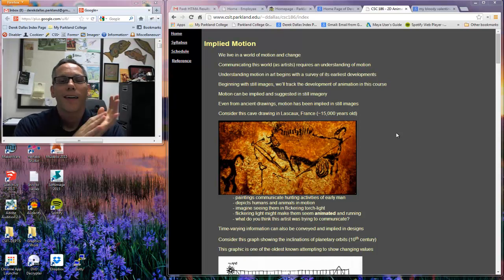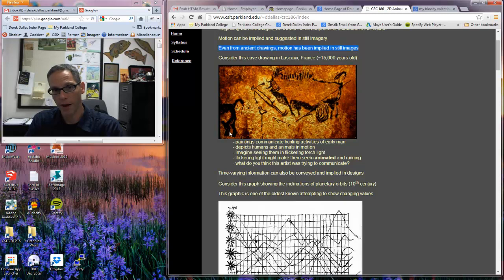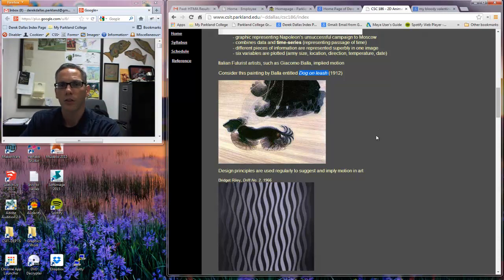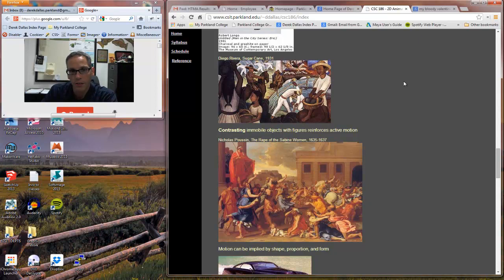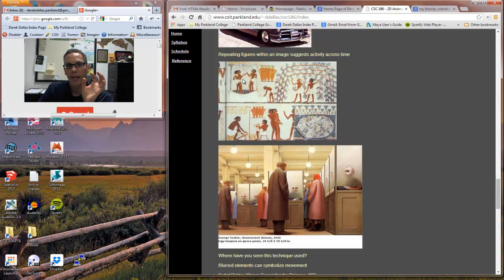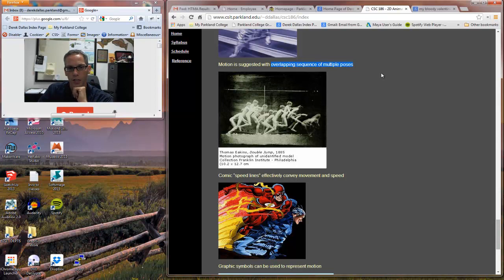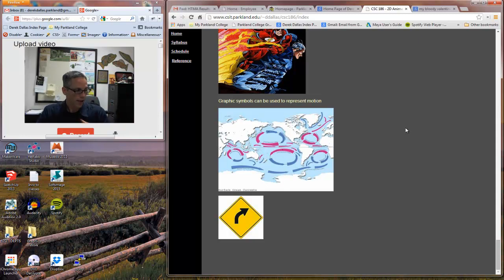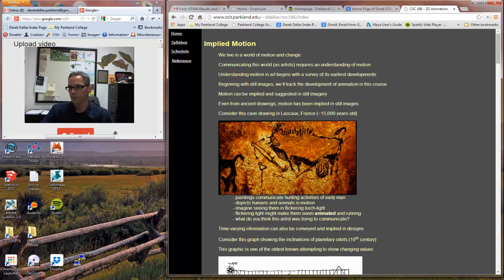impliedMotionLecture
Parkland College Digital Media CSC186 lecture: Implied Motion. This lecture covers the topic of implied motion and follows the notes on the webpage
Instructor: Derek Dallas